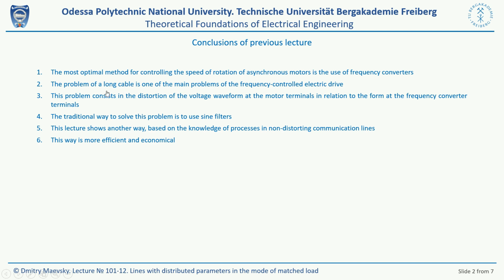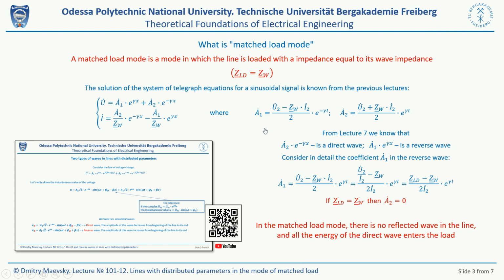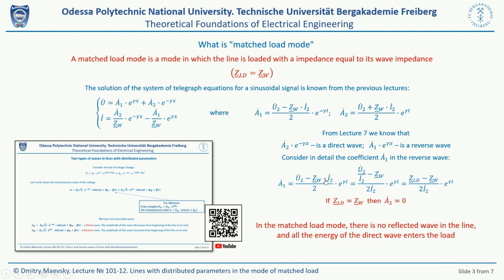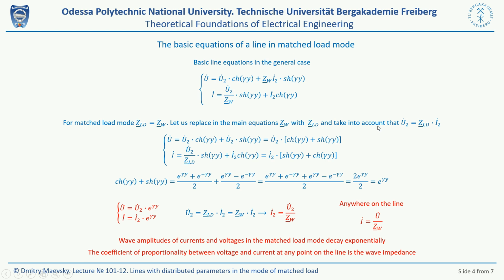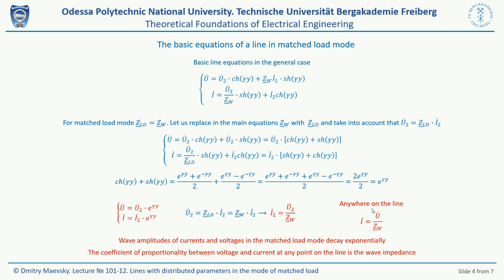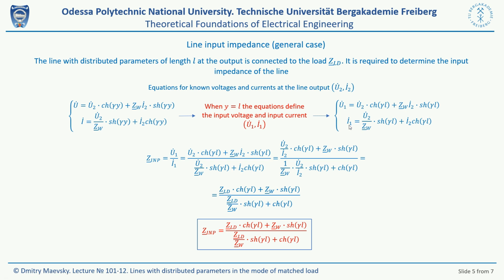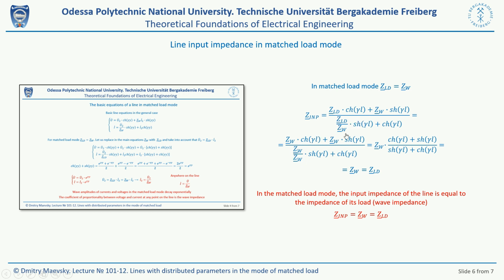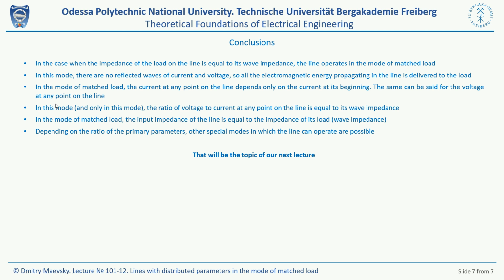Lecture 101-12. Lines with distributed parameters in the mode of matched load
Lecture plan:
1. Conclusions of the previous lecture;
2. What is “matched load mode”;
3. The basic equations of a line in matched load mode;
4. Line input impedance (general case);
5. Line input impedance in matched load mode;
6. Conclusions.